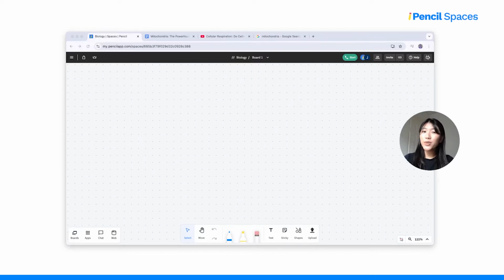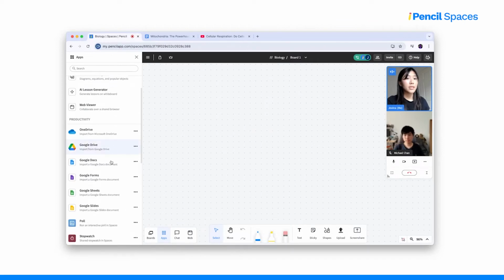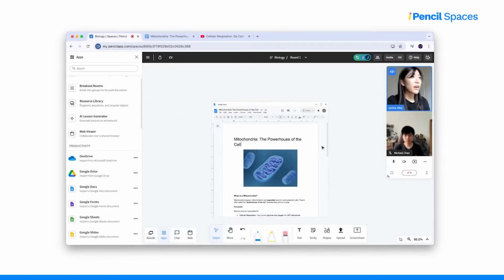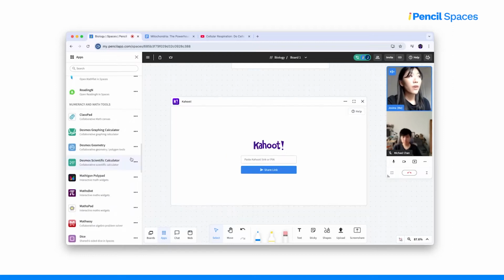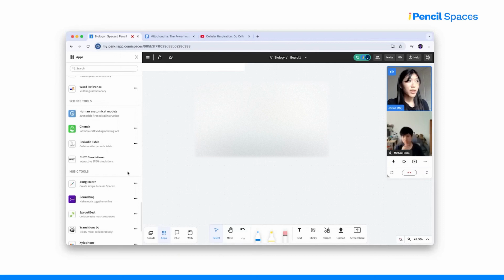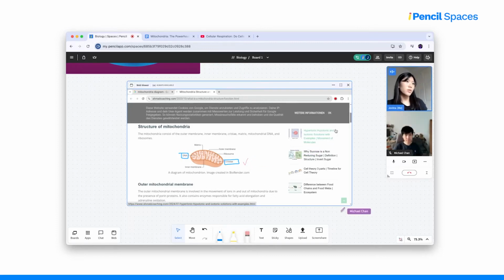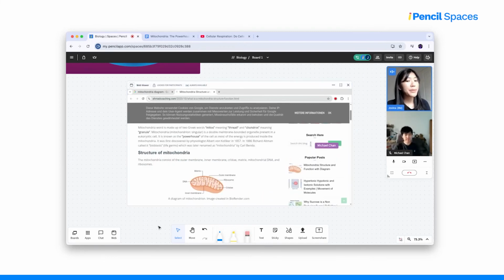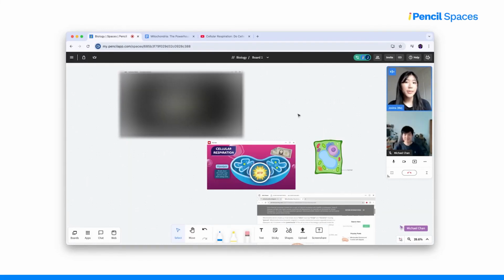Advanced Whiteboard Features, Apps, Cobrowser, and More | Pencil Spaces Quickstart Guide - Episode 5